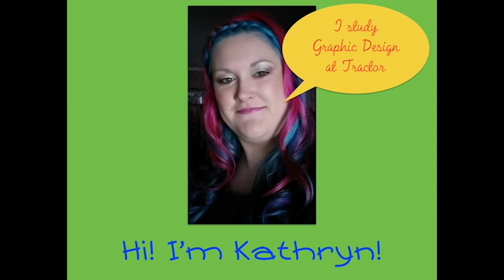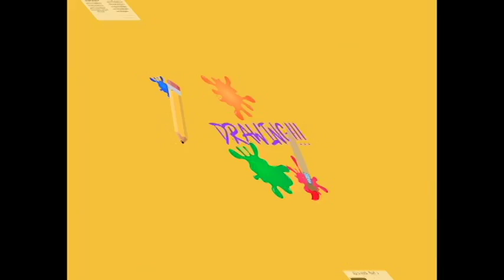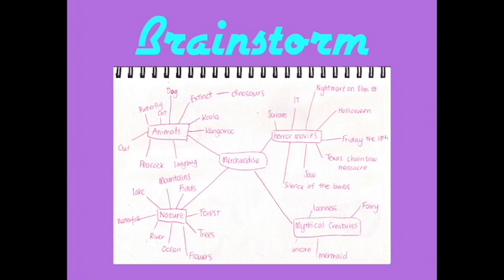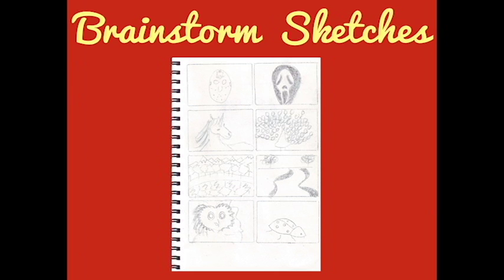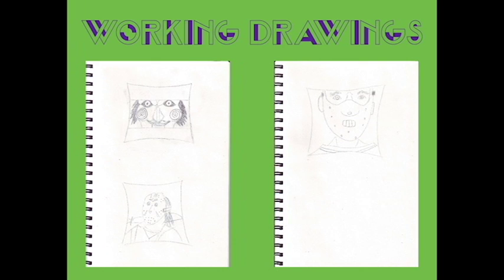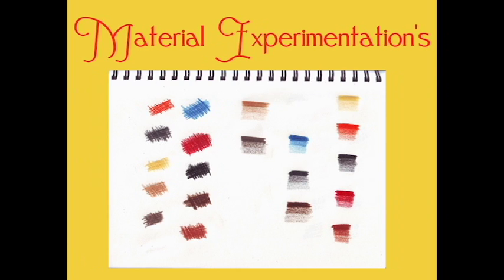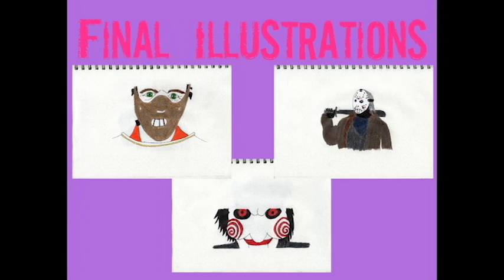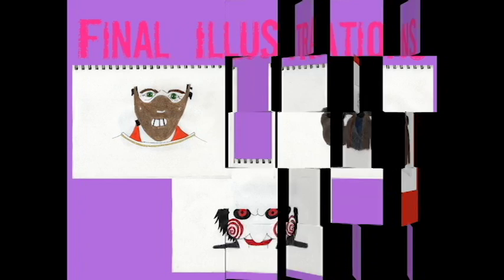Brief 2 - talkin' 'bout my work by Kathryn Ayres